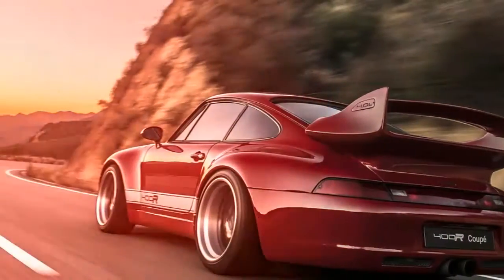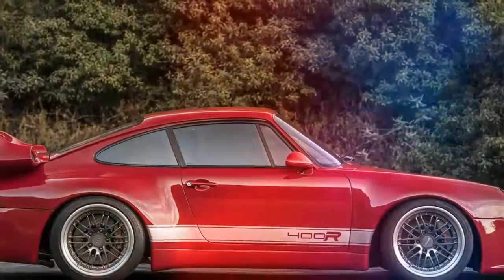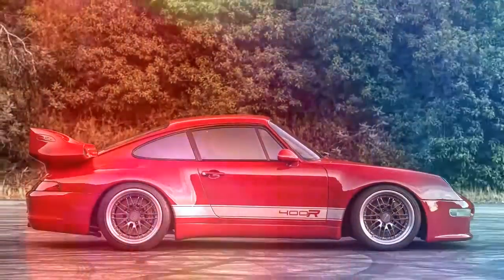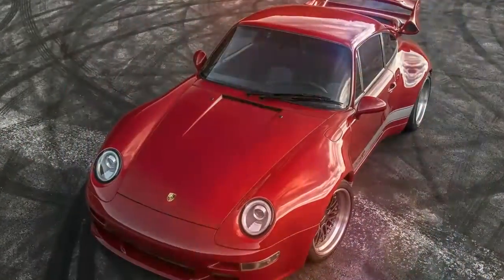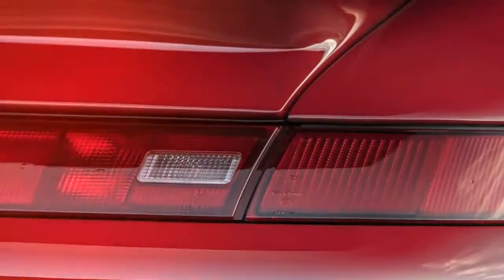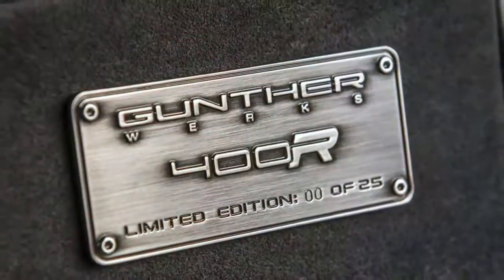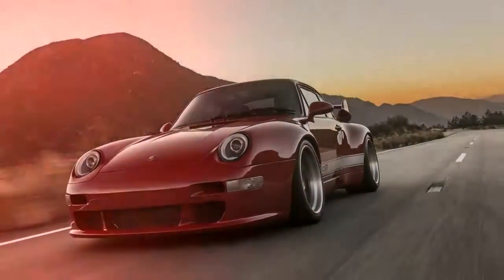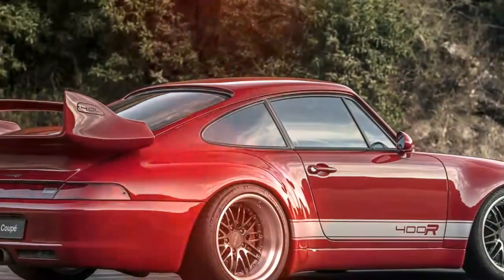hot news Gunther Werks 400R Porsche 911 Review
Gunther Werks 400R Porsche 911 Review

LOS ANGELES — Ruf and Singer have been honing their products for years, developing instantly recognizable products with a character all their own. But Gunther Werks is the new kid in town, with a different vision — to create an air-cooled 911 GT3 RS with modern tech, using a Porsche 993 Carrera 2, the final iteration of the original air-cooled 911 as the starting point. An ambitious goal, and we're here in Southern California to see if Gunther Werks can deliver.

The 400R looks polished from the outside, but all it takes is a corner or three to realize this thing means business. But so do Ruf and Singer, so how's the Gunther unique? What really separates the car from the pack is the sense of cohesion that the entire project oozes. The GT3-inspired theme influenced every choice on the car. It's not simply a modified Porsche; it's an attempt to build a Porsche that never was. Neither money nor time were spared, and the final product shows that